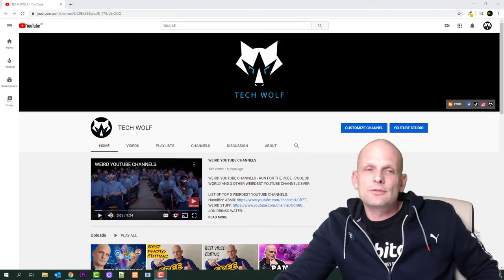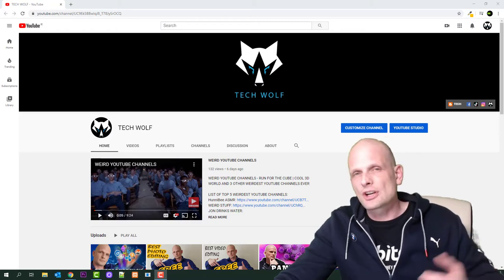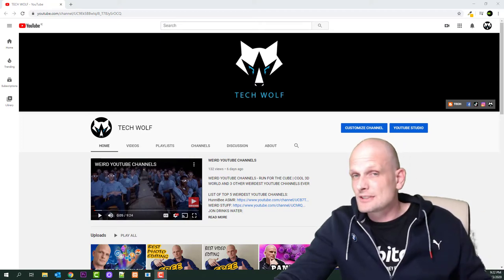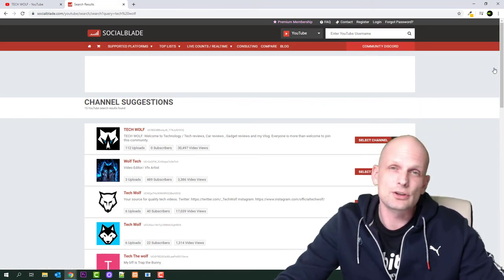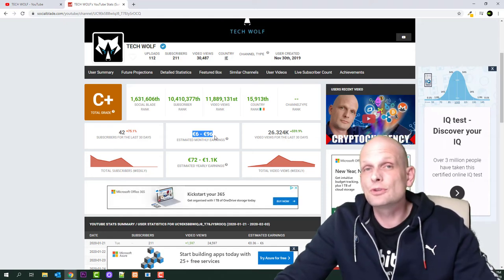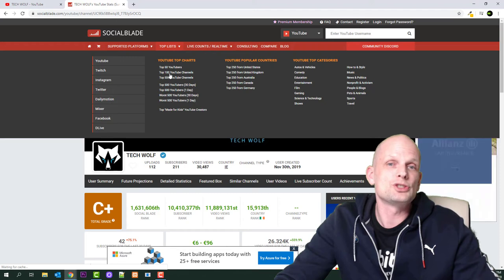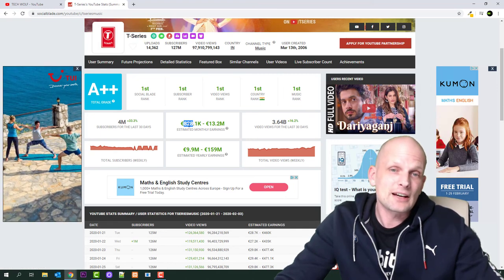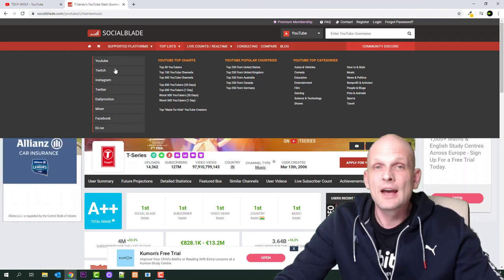HOW MUCH YOUTUBERS GET PAID